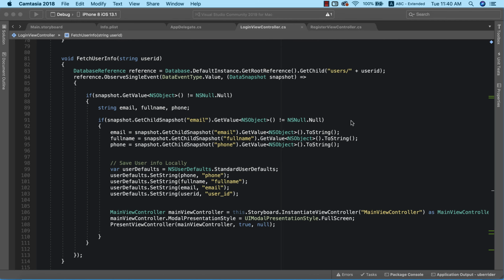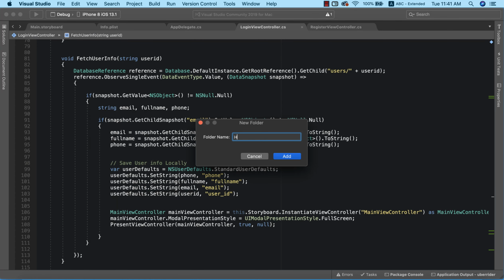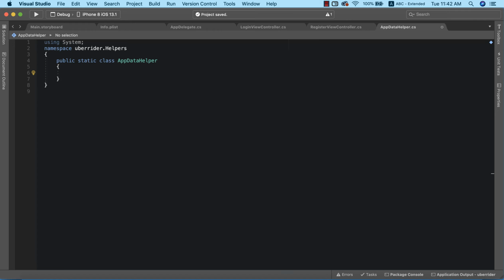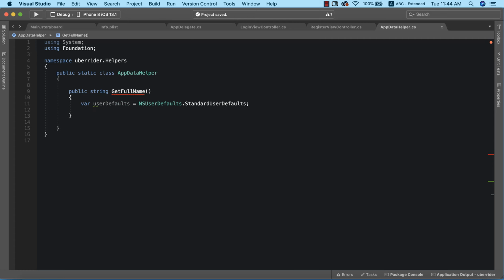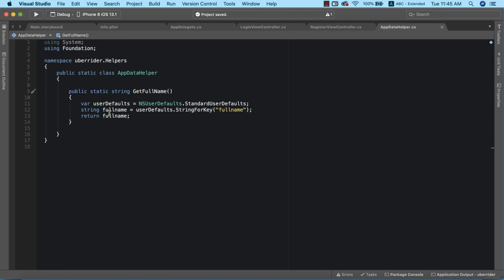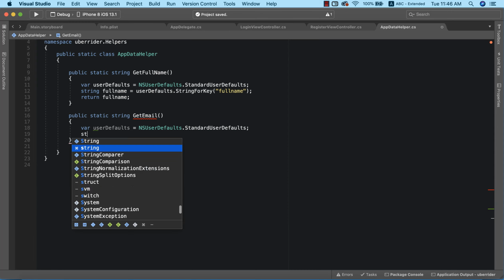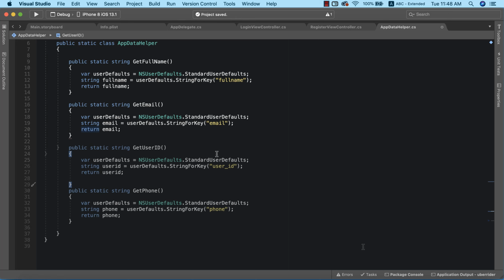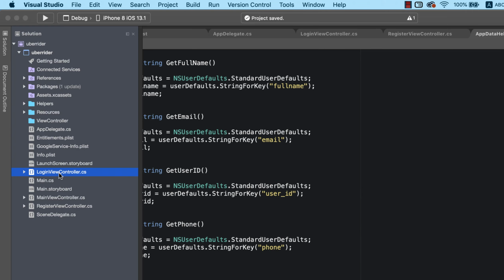Setting Up AppData helper Class - Xamarin.iOS Uber Clone App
Ever wonder how UBER and LYFT app was made? Don’t think again.